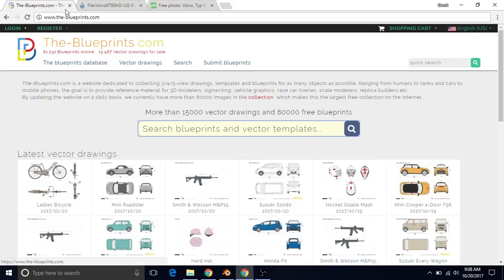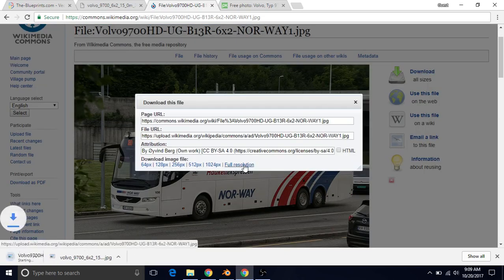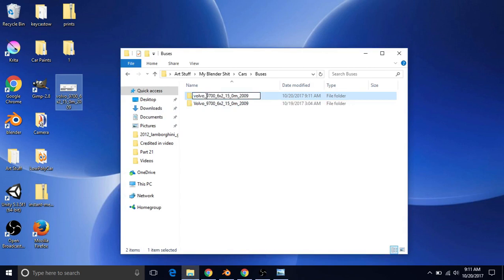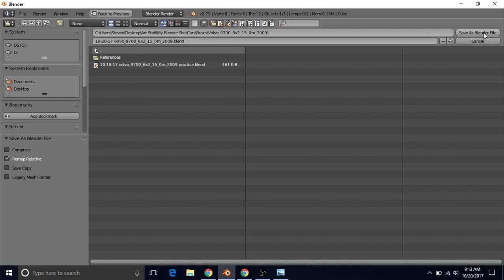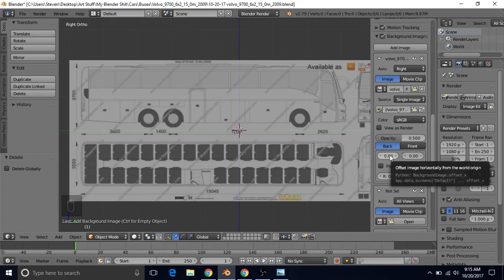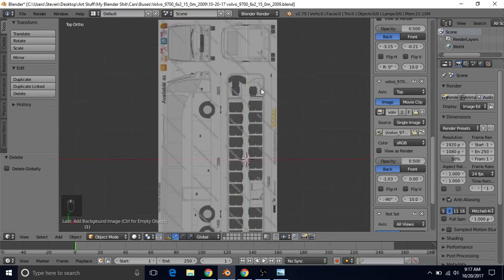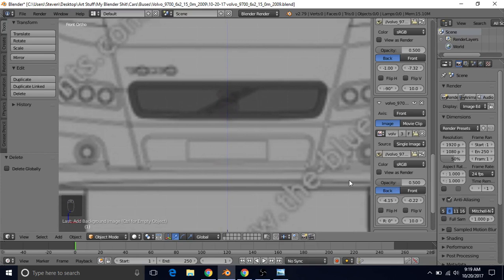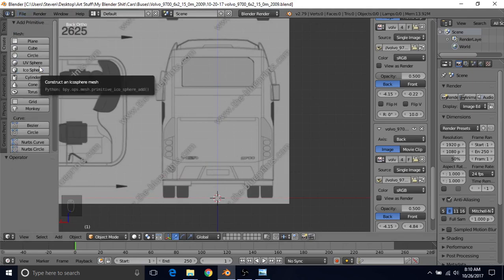Volvo 9700 6x2 Blender Tutorial - Part 1 - Reference Images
In this tutorial, we create the Volvo 9700 bus in blender. Model and modeling to be done in he following parts.